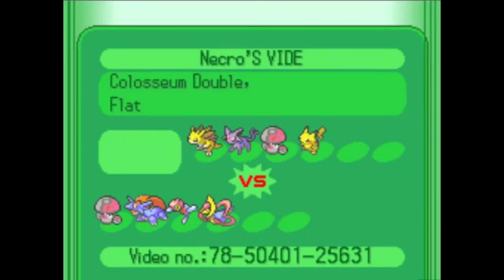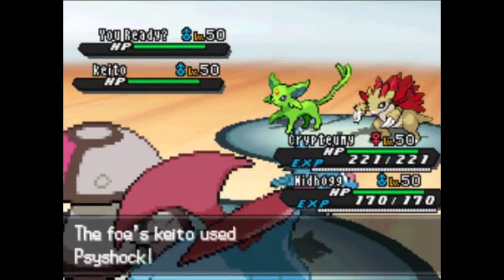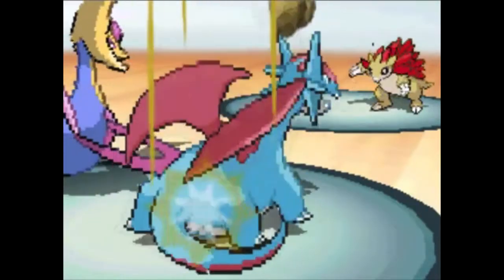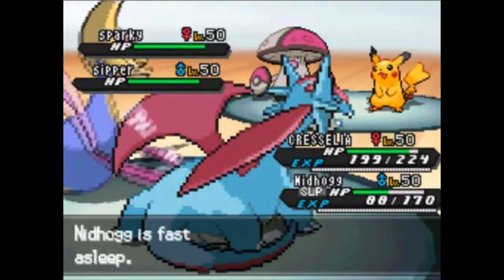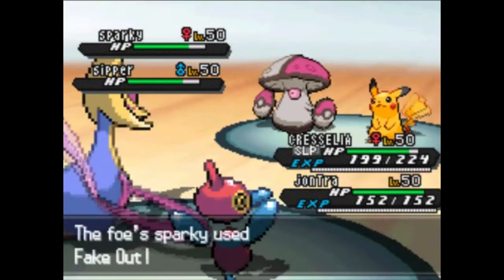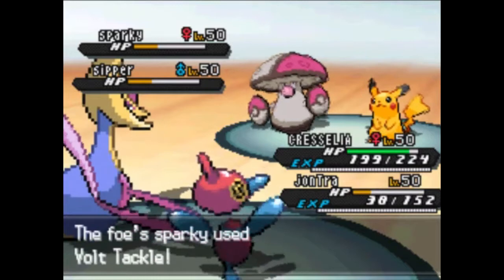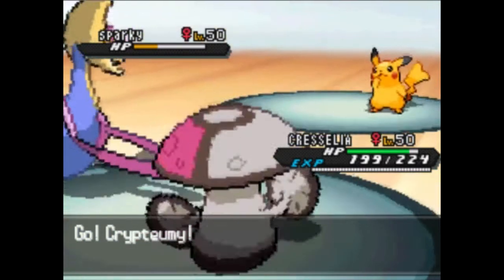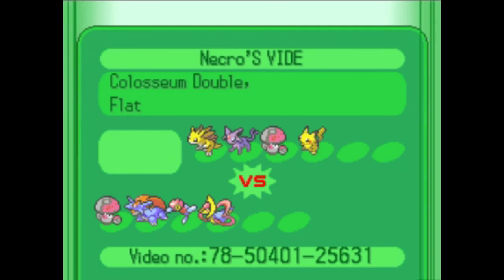Necrostevo vs RandomMan784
Hello Youtube,

Necrostevo shares with us one of his VGC style Matches today. Be sure to show the following channels some support